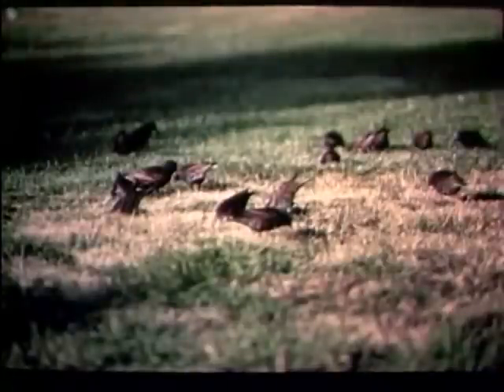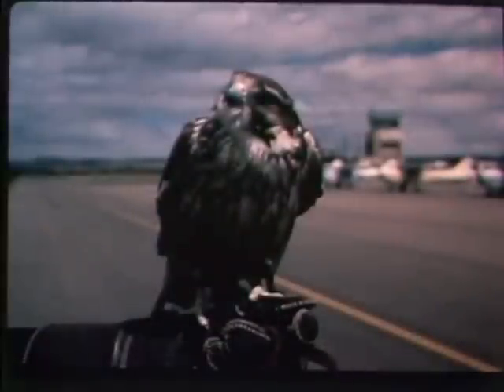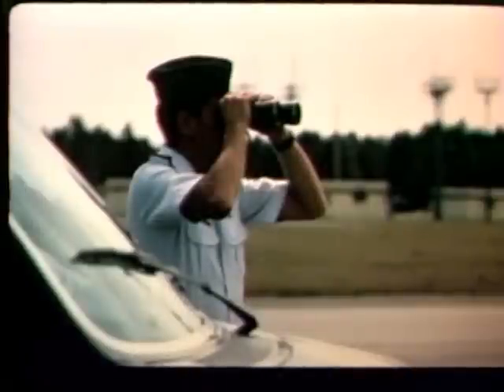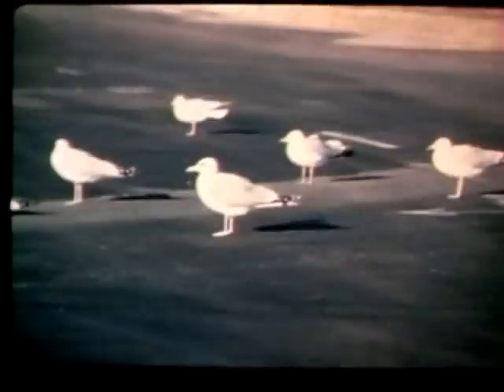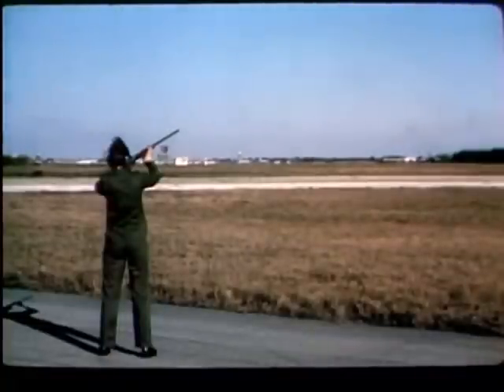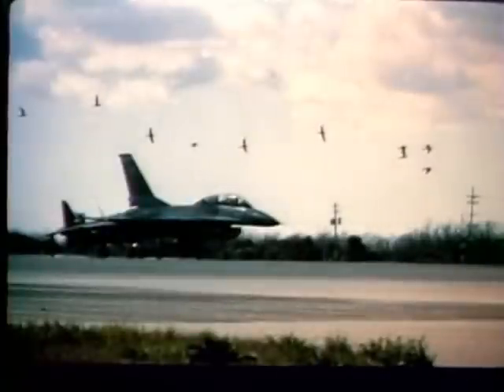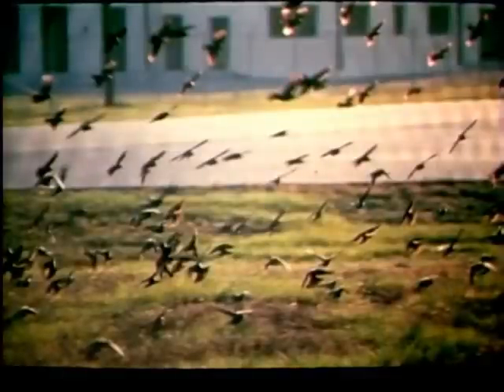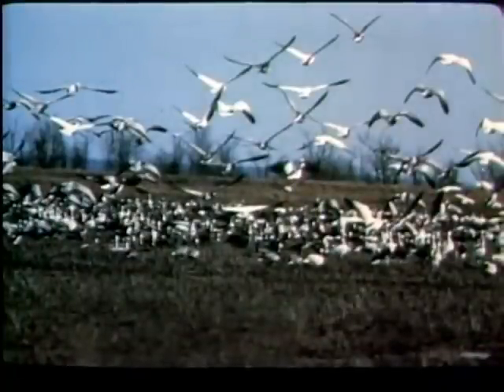Frightening Techniques For Airfield Bird Control (1986)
Department of Defense Pin 604805
Discusses Proper Use Of Various Bird Frightening Techniques For Bird Control Around Airfields. Includes Such Devices As: Forms Of Pyrotechnics, Bio-acoustics, Models, Scarecrows, Hawk-kites, Radio-controlled Model Aircraft Av-alarm, Chemical Exploders, Live Ammunition, Falconry, And Dogs.